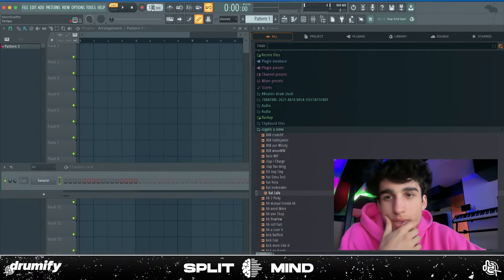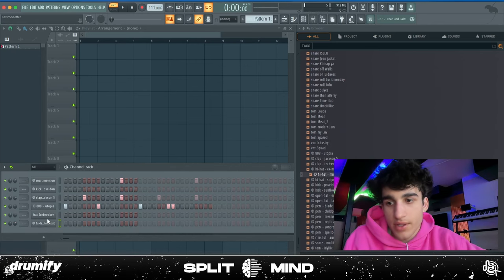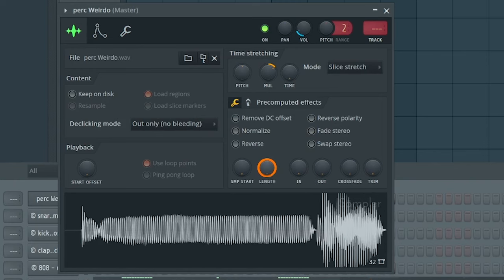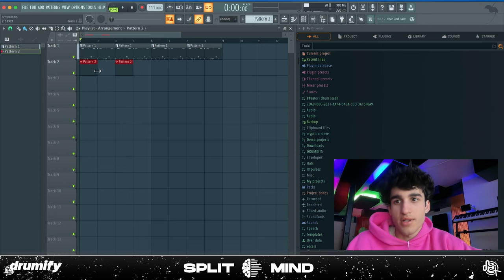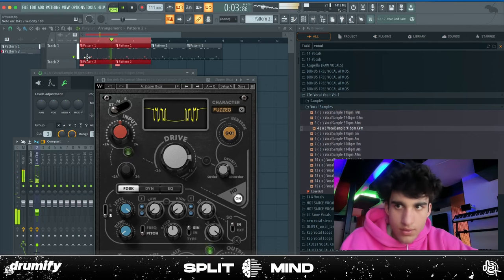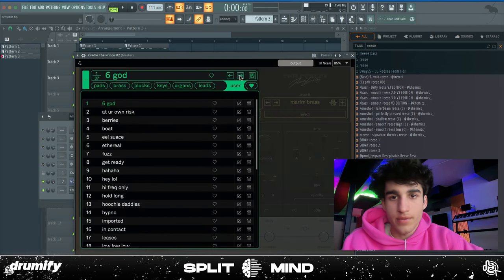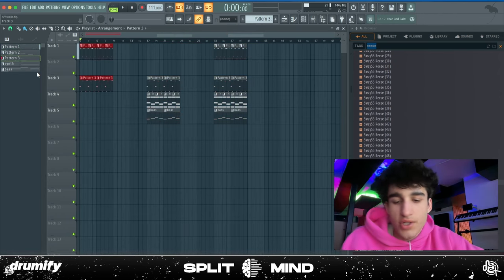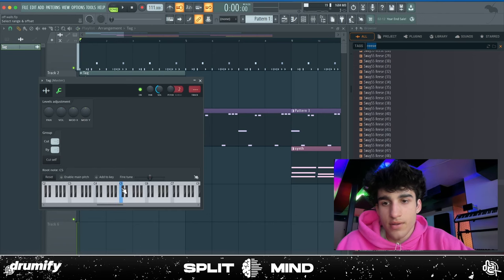Steven Shaeffer Cooks up from Scratch